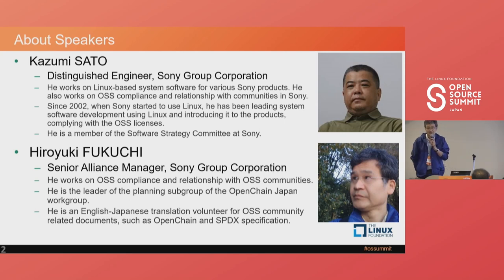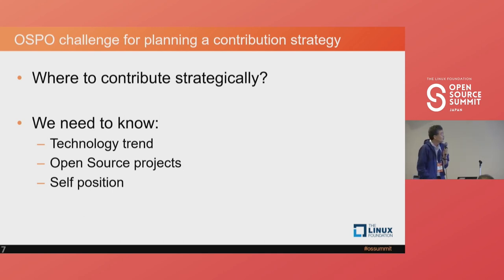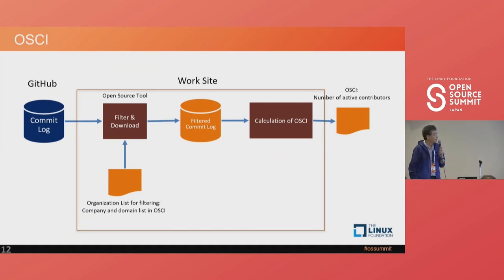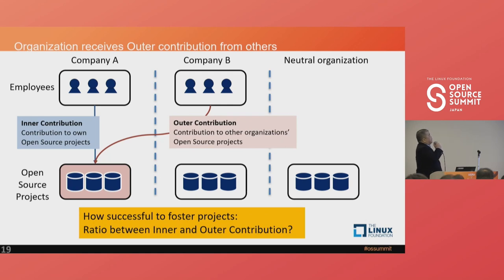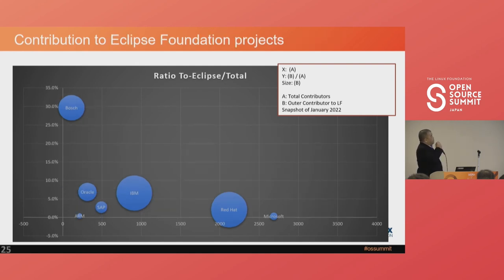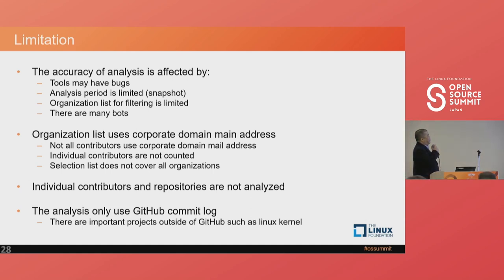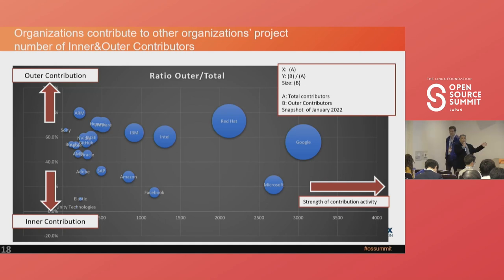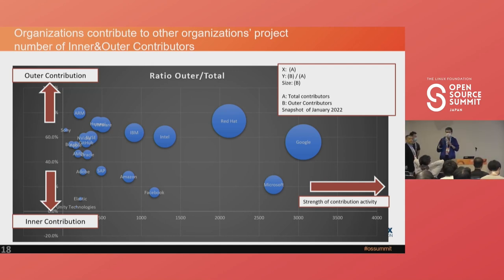A Data Analysis Approach for Contribution-Centric Open Source Stra... Kazumi SATO & Hiroyuki Fukuchi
A Data Analysis Approach for Contribution-Centric Open Source Strategy Planning - Kazumi SATO & Hiroyuki Fukuchi, Sony Group Corporation

This session introduces a data analysis method that an OSPO can use to plan an open source strategy on contributions, as well as the results of an analysis of applying this method at Sony. As the maturity model suggests, companies often move from a compliant open-source usage stage to a contribution-driven business application stage. When a company is in the contribution stage, a major challenge for an OSPO is to know OSS trends and choose OSS projects that are useful to the company from among many projects. We propose an analysis method to address the issue using the Open Source Contributor Index(OSCI). OSCI, developed by EPAM, is an index of a company's active contributors. The data for calculating OSCI is the commit log on GitHub, and the commit log collection tool is open source. We propose to use OSCI in the first stage to find the leading companies and in the second stage to look at the commit log to see how often companies contribute to which projects. We used this method to identify leading companies and analyze where they contribute. We contributed the modification to the upstream, so our approach is verifiable. This session introduces a data analysis method and results that can be used for an OSPO to plan a contribution-centric open source strategy.